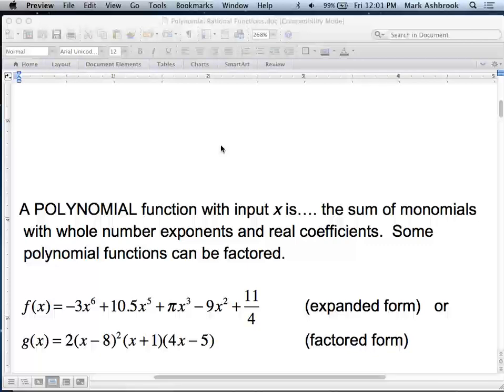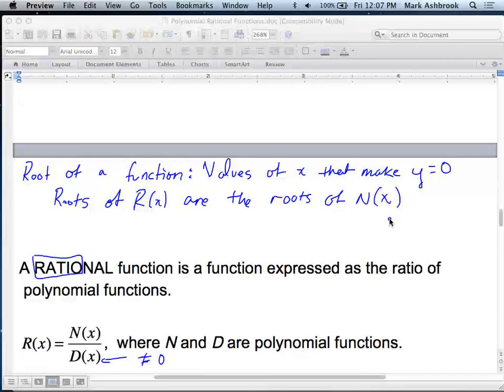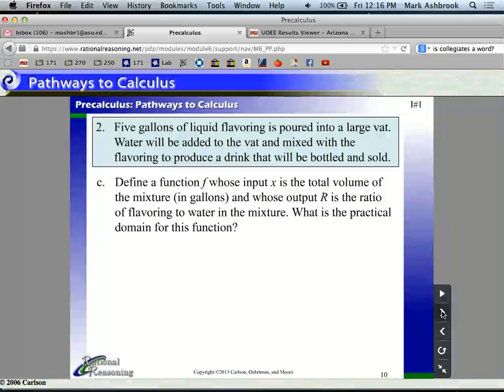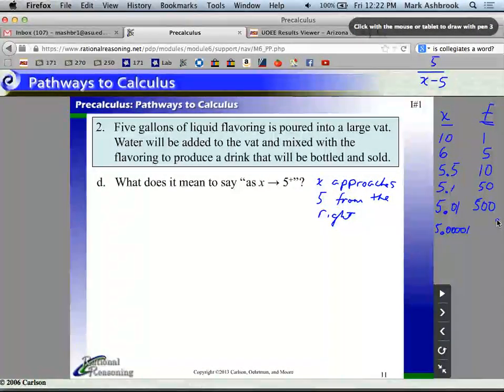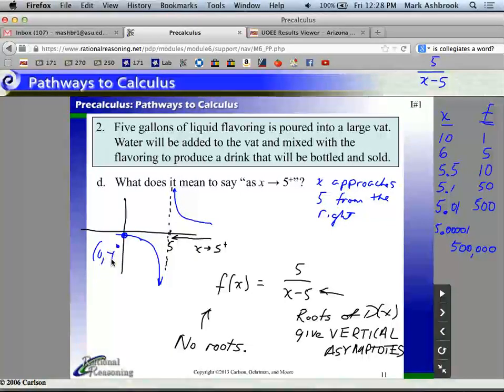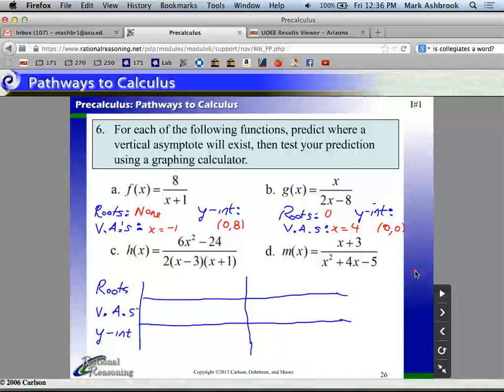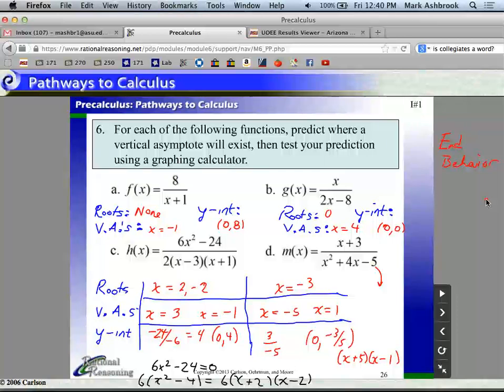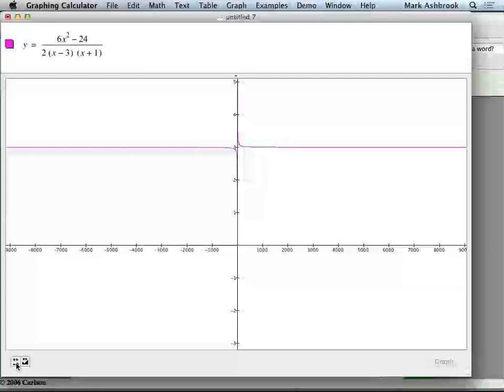MAT 171 Fri Oct 25: Rational Functions